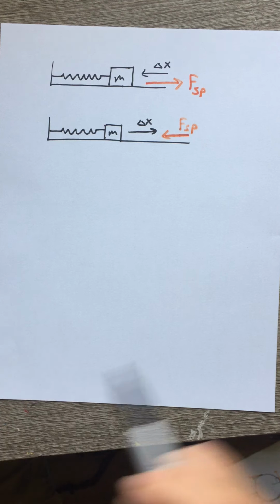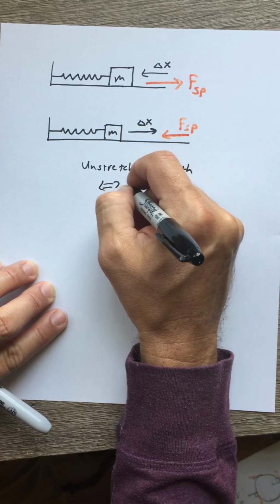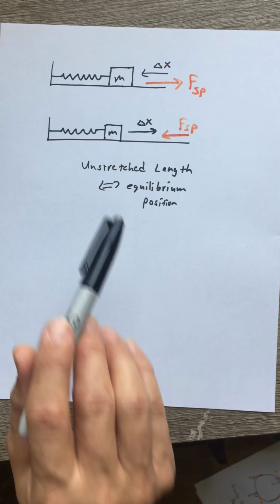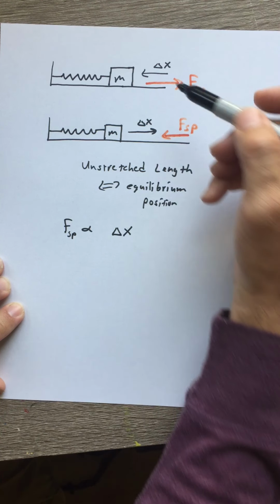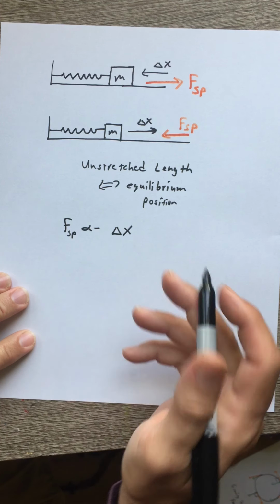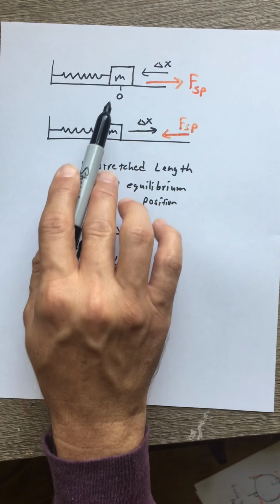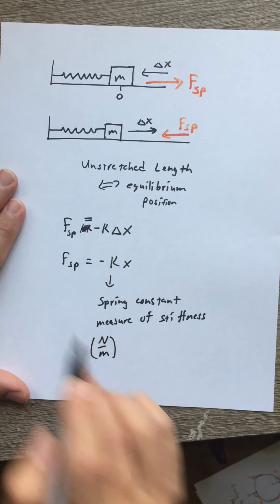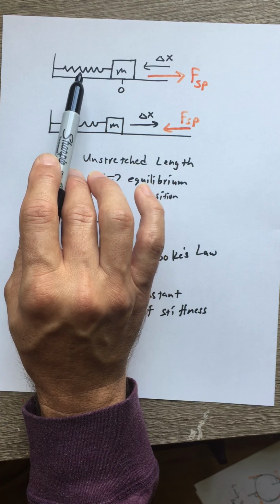Sect. 7.1 Part 2